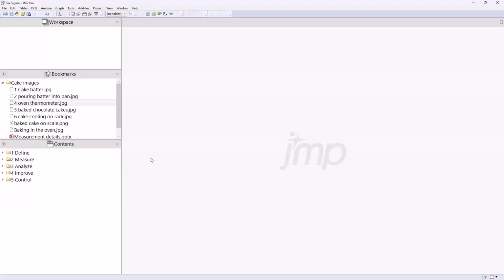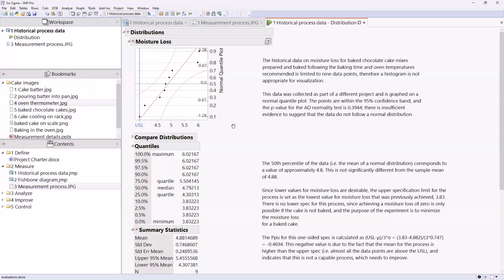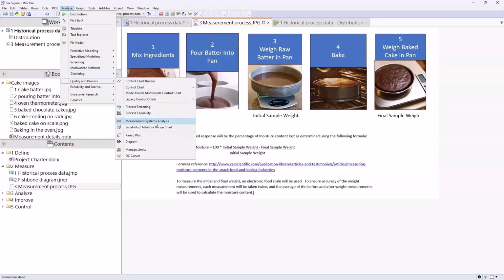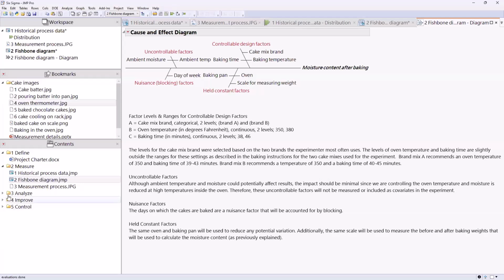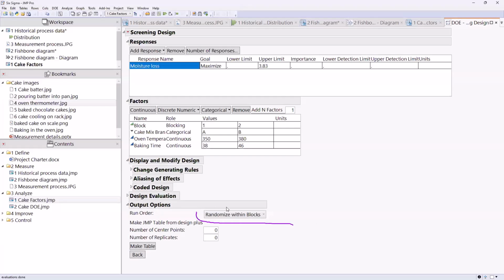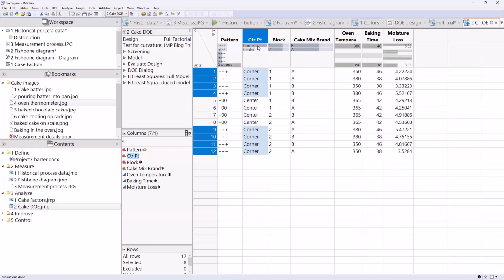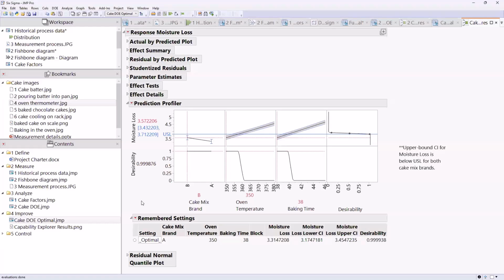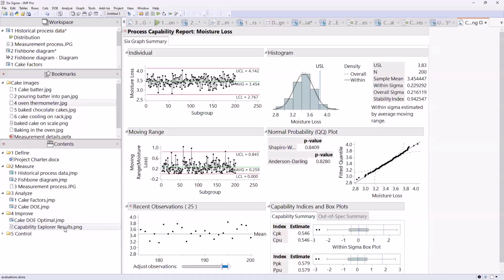Using JMP to Streamline the Six Sigma DMAIC Process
In this Mastering JMP session, you'll learn how to use JMP Six Sigma to Define, Measure, Analyze, Improve and Control (DMAIC) your process.

00:00:00 Define
01:17:14 Measure and Ishikawa Diagram
10:40:14 Analyze
20:00:00 Improve

See the full video that includes using the Capability Explorer Add-In and JMP Projects to manage your data, results and Six Sigma files